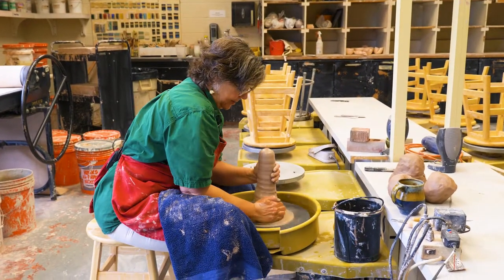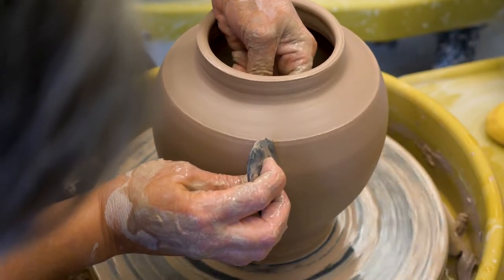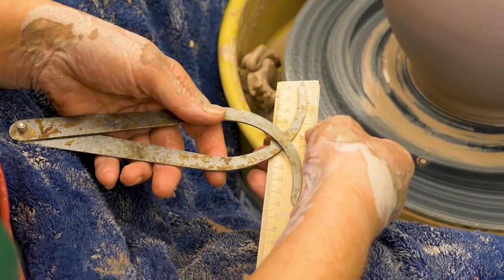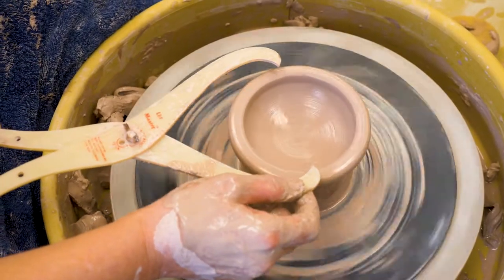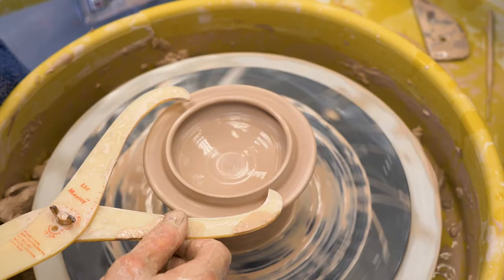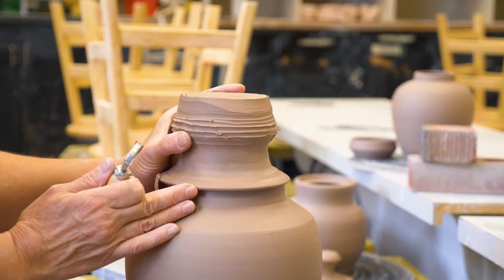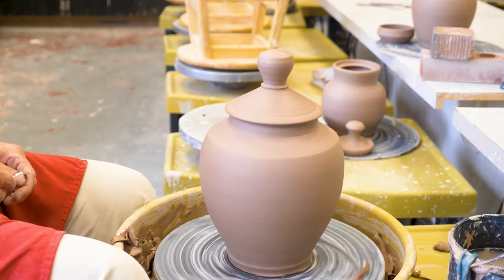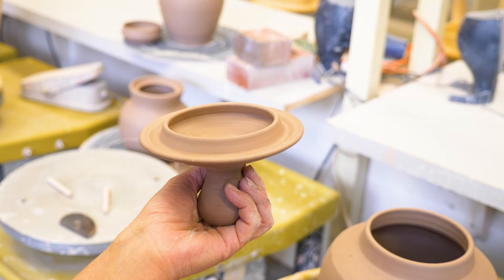SF Ceramics: Jar and Lid 01